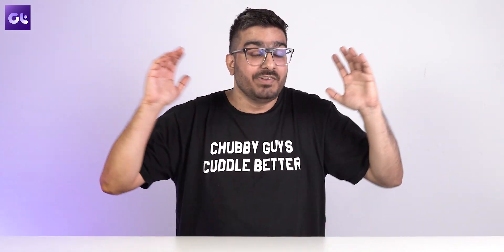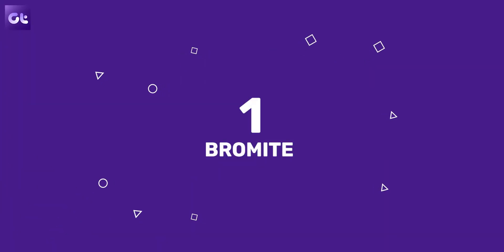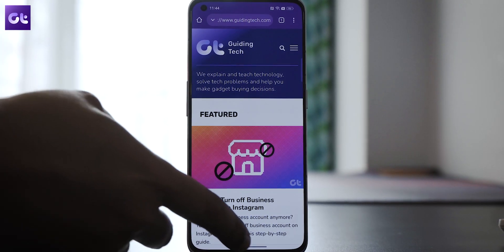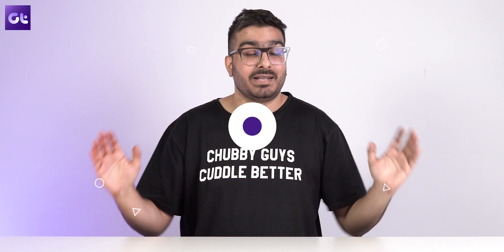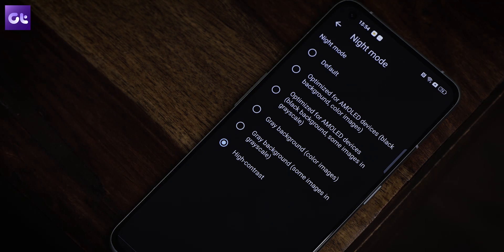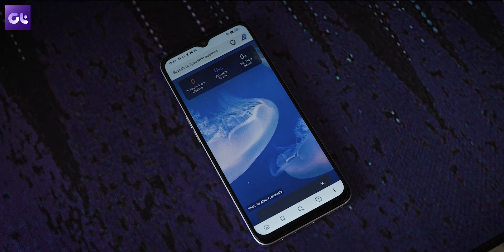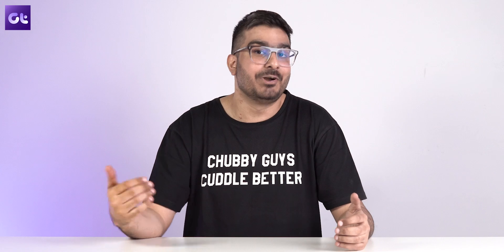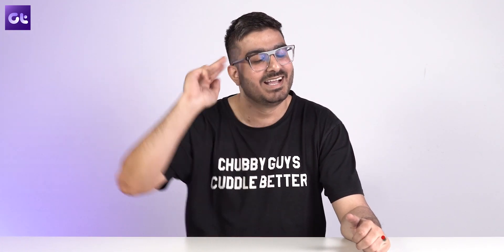Top 7 Best Android Web Browsers in 2022 | Better Privacy and More Features! | Guiding Tech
Are you still using Google Chrome as the web browser on your Android device? It's time to change!

In today's video, we will be taking a look at the top 7 web browsers that you can use on your Android device. These Android web browsers offer enhanced privacy, are super secure, and come loaded with a plethora of features. So which one is right for you? Let's find out in our list of the best android web browsers that you can use in 2022.

Topics covered in this video:
best browser for android
android browser
best browsers for android
fastest browser for android
best android browser
best android browsers
best web browser for android
best browser
best internet browser for android
web browser
best android browser with vpn
best browser for android 2022
browser
best browser for android 2021
android
brave browser
best android browser 2022
best web browsers
best private browser for android
android web browsers